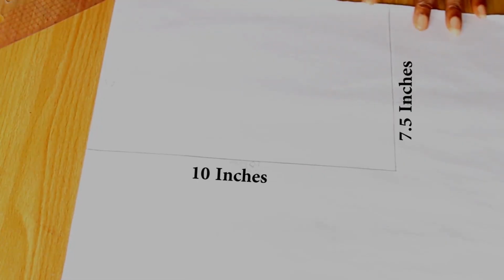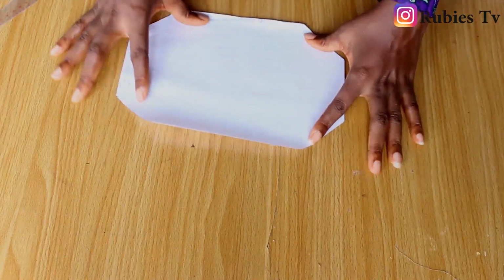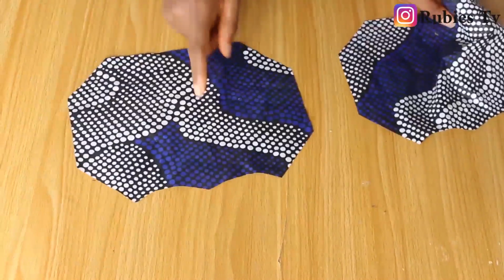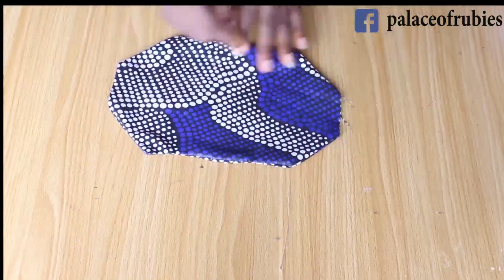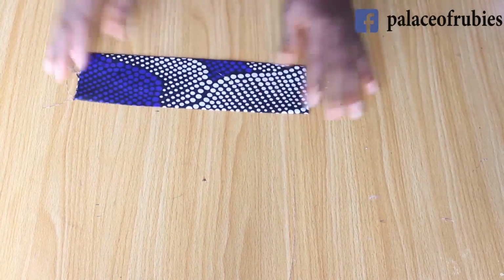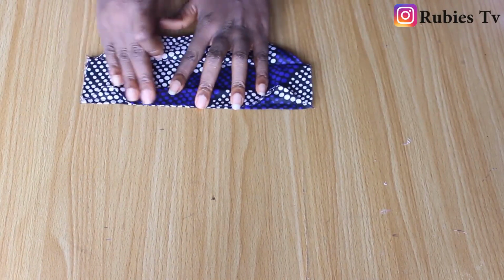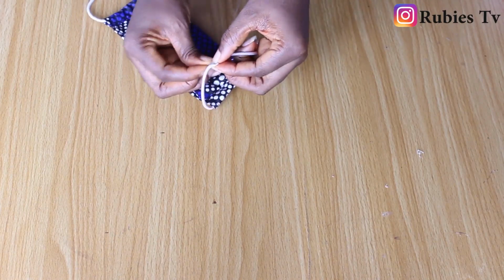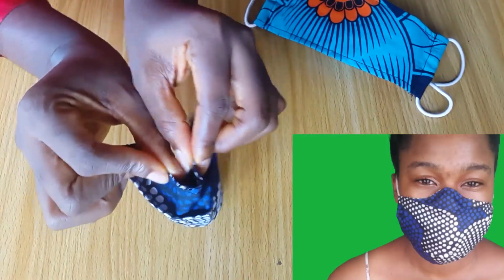HOW TO MAKE A 3D FACE MASK/ EASIEST METHOD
This a detailed tutorial on how to make the best fitted 3D FACE MASK

TOOLS USED
pattern paper
ruler
tape measure
pencil
Ankara fabric
scissors

palaceofrubies
Rubies tv